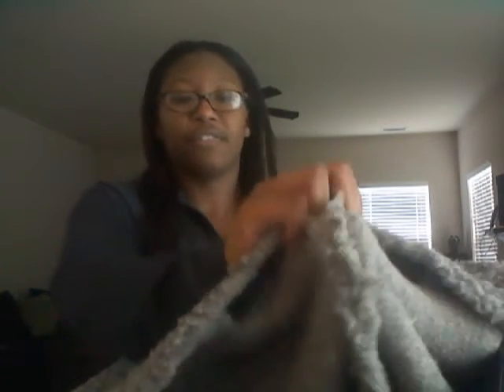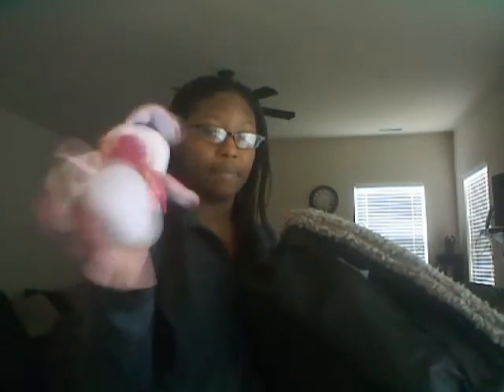Product Review on Devoted Doggy Pet Booster Seat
* I RECEIVED THIS PRODUCT FREE OF CHARGE IN EXCHANGE FOR MY HONEST OPINION*